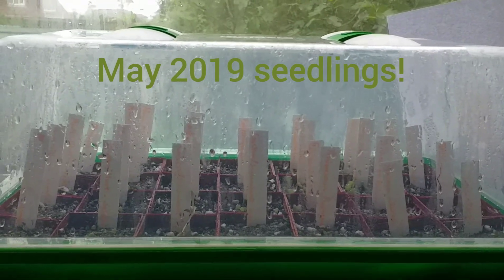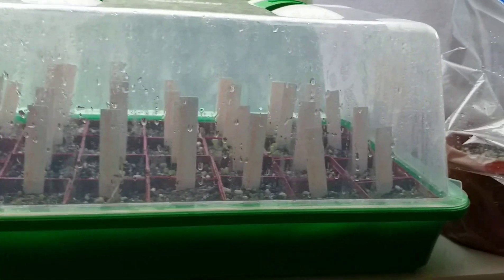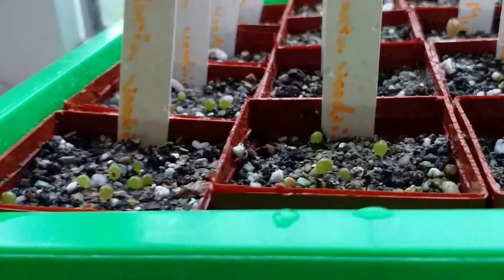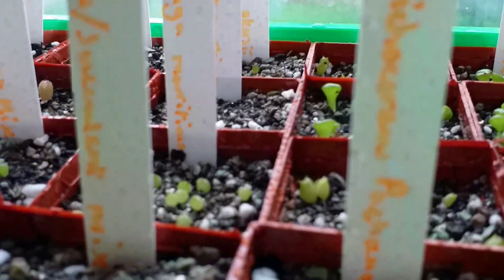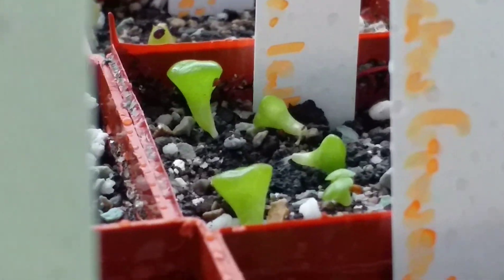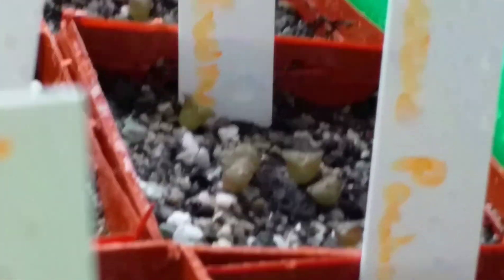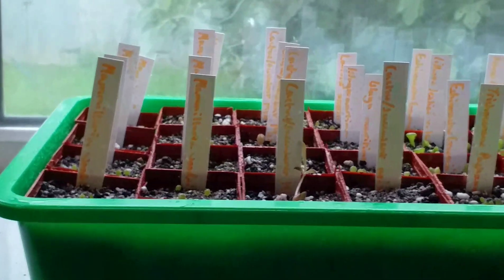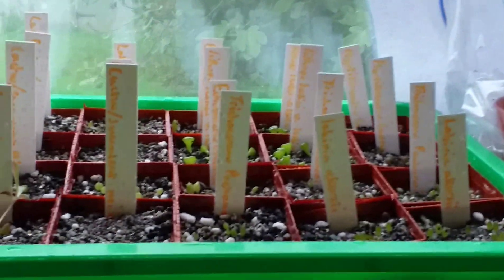May 2019 seedlings!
These seedlings where sown in mid may.